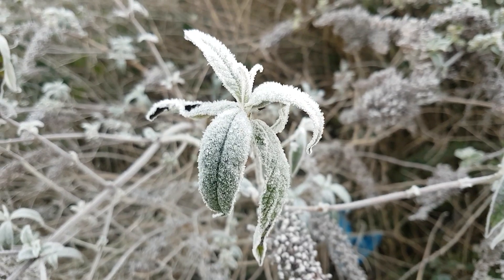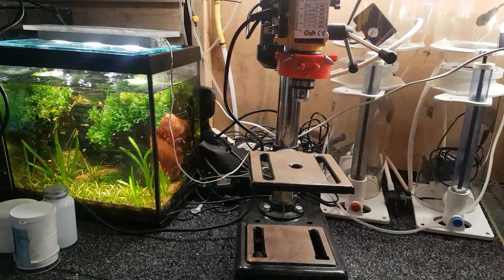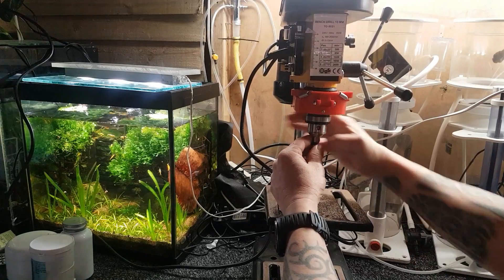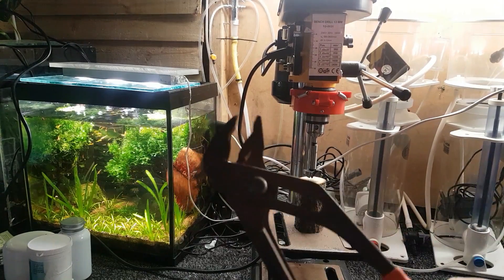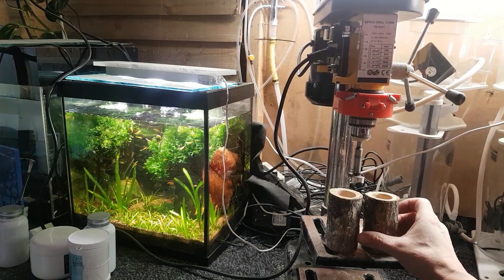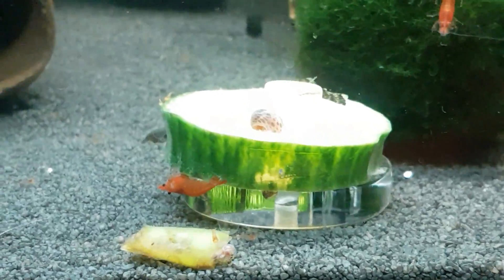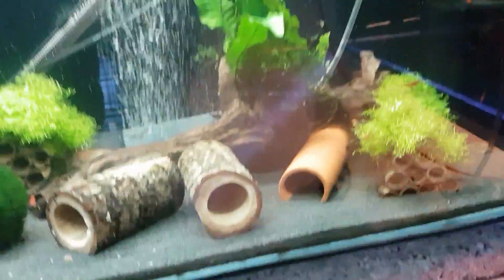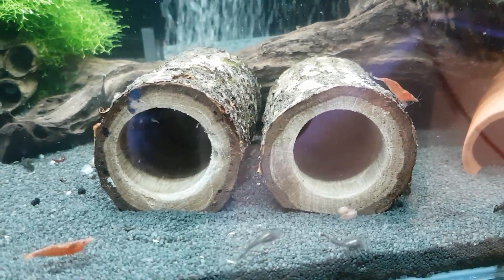HOW TO MAKE A PLECO FISH CAVE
Hi guys. On this episode I'll be showing how to make a free oak pleco / fish hide / cave. Follow along and make a few for your aquariums. The fish love them.